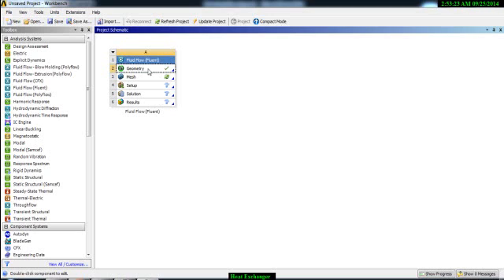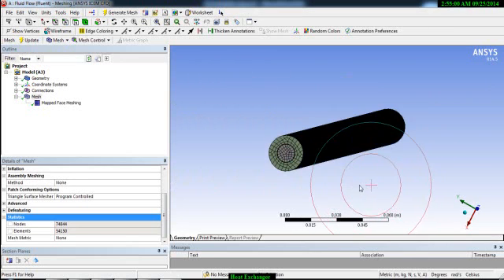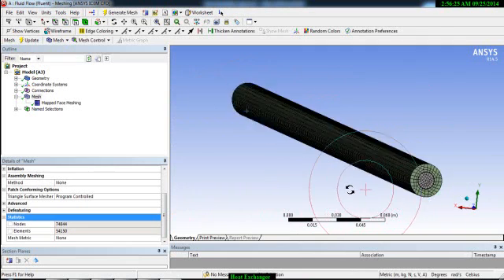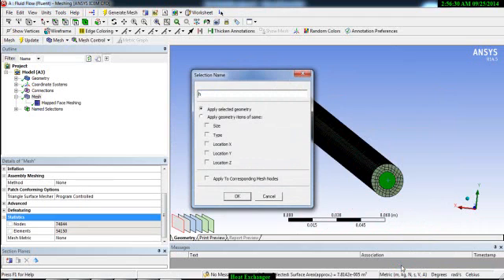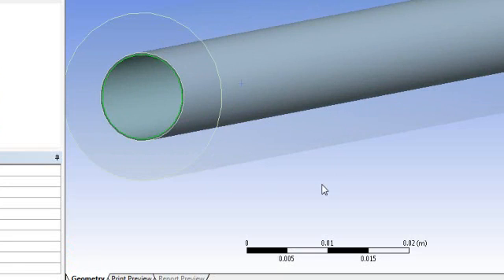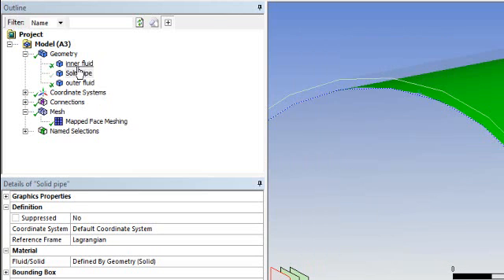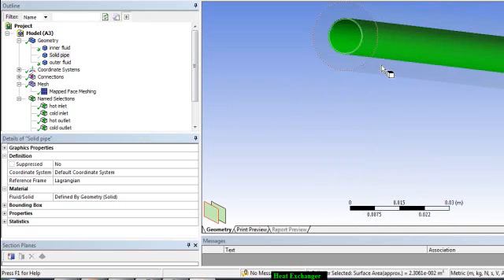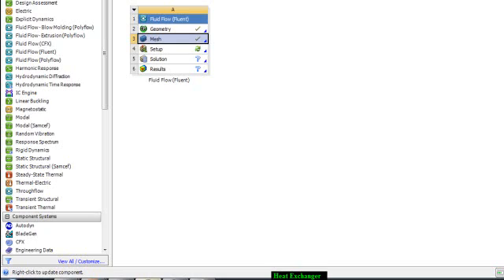Tutorial 8 - Part 2 - MECH 4316 - Thermal System Design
This is the second of 5 videos showing the simulation of a co-flow heat exchanger. This tutorial presents the meshing of the geometry and definition of the inlets and outlets of the system in Ansys.